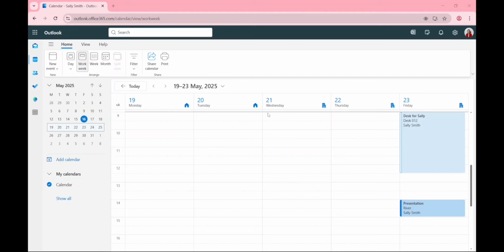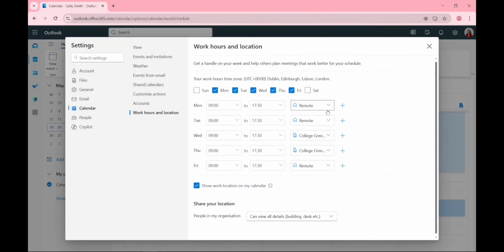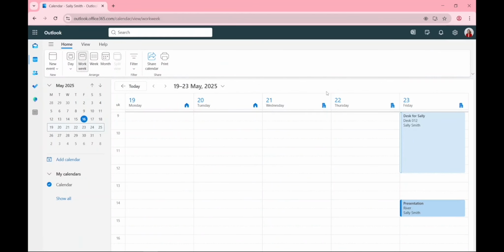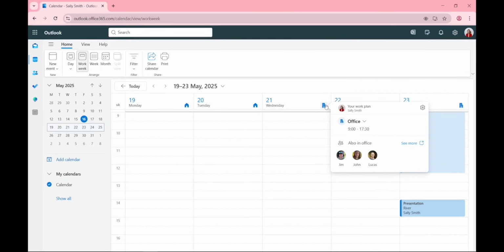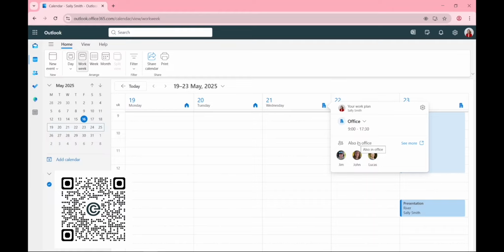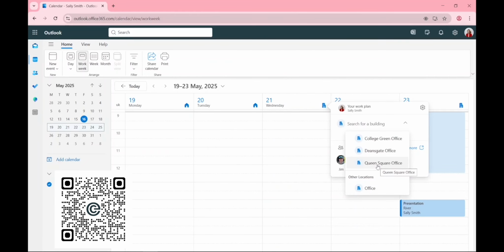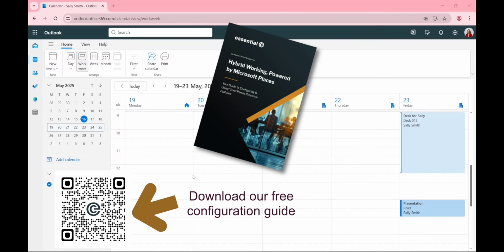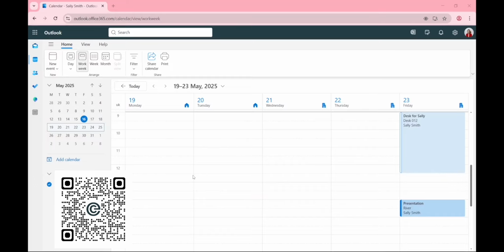How to Set Work Hours & Location in Outlook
If you’re using Microsoft 365 for hybrid working, setting your **Work Hours and Location** in Outlook is one of the simplest ways to make in-person collaboration easier and should be one of the first things you get folk to do if you're thinking of rolling out Places, but it's also handy if you're still using Room Finder.

In this video, I'll show you how to configure your working hours and where you plan to work - whether that’s home, office, or another location.

I also explain why this matters when scheduling face-to-face meetings using tools like **Microsoft Places Finder**, **Room Finder**, or other workspace booking platforms that integrate with Microsoft calendaring.

When locations are set properly, colleagues can make smarter decisions about when to meet in person, where to meet, and how to use office space more efficiently.

We’ll also share our **free guide to configuring locations in Microsoft 365**, so your organisation can get the most from hybrid scheduling.